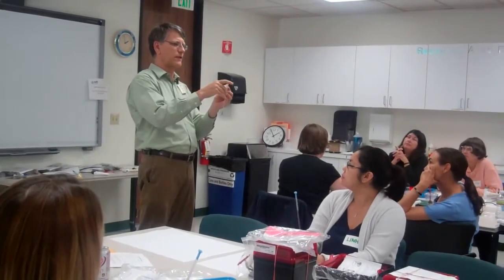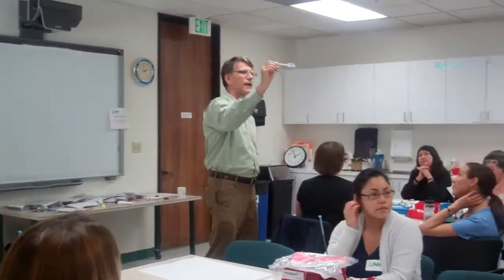Setting up Puff Rocket Design Challange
Greg Brown, RAFT Director of Education, explaining how design challenges relate to the real world.

Video made possible by  Cisco Flip Camera Project. This video is an example of a recorded explanation of a design challenges. As design changes, video is useful to refer back to the design that worked best.